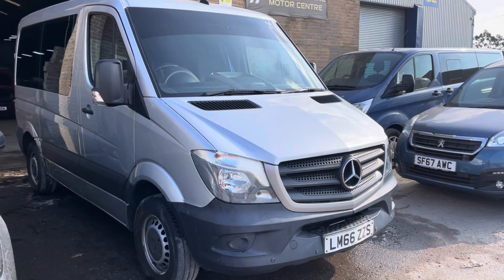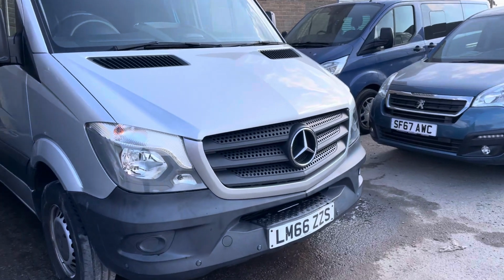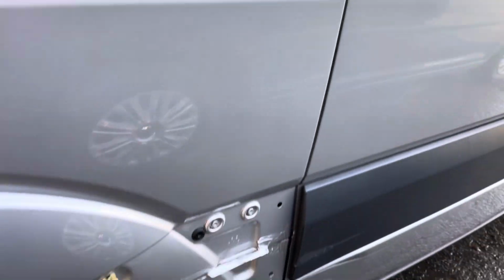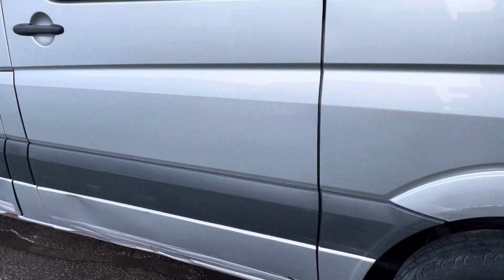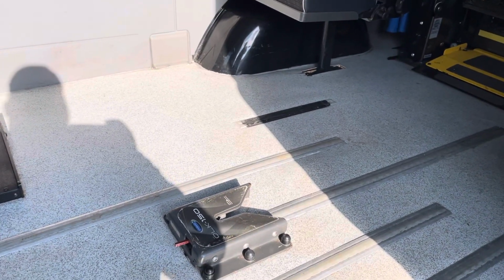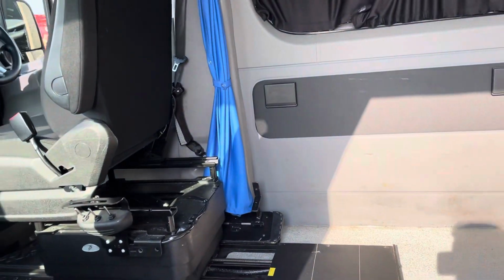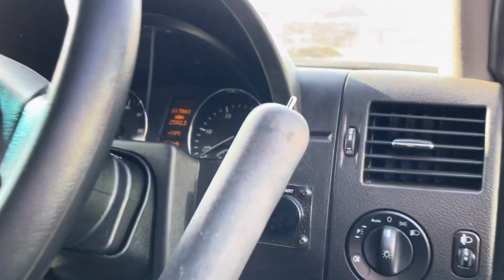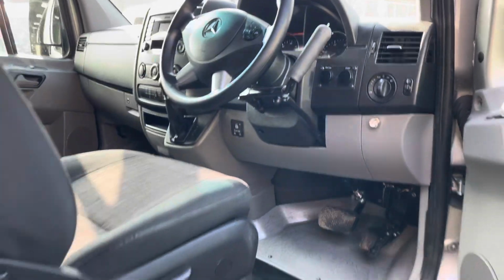LM66 ZZS Mercedes Sprinter Driver transfer WAV